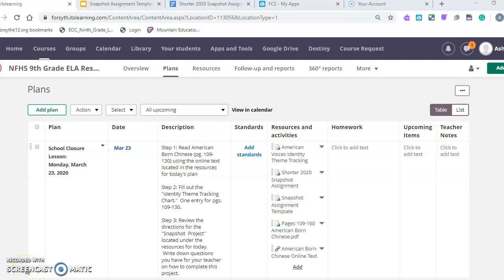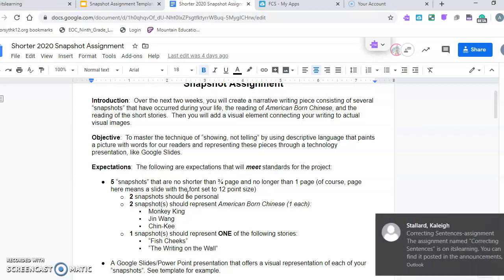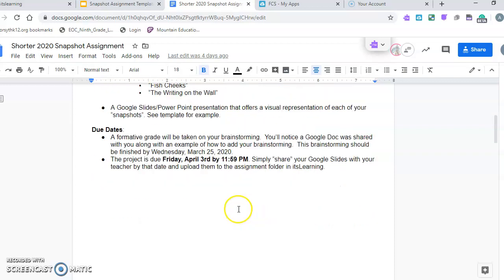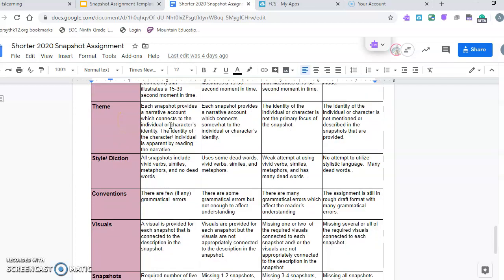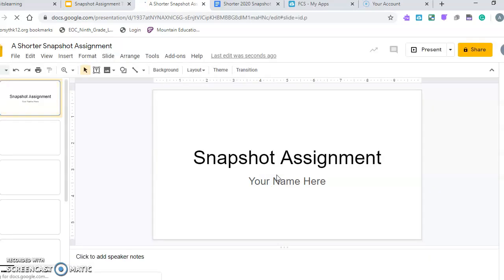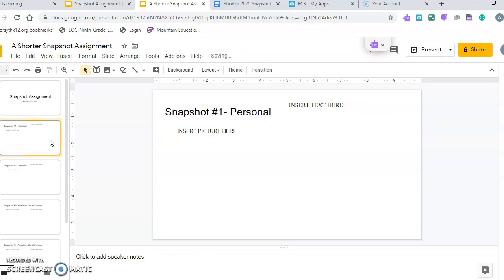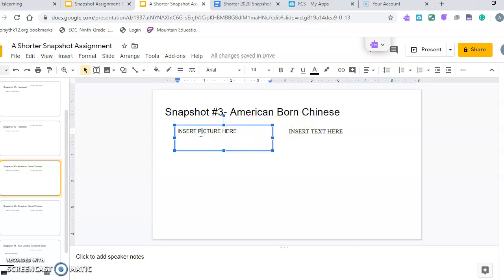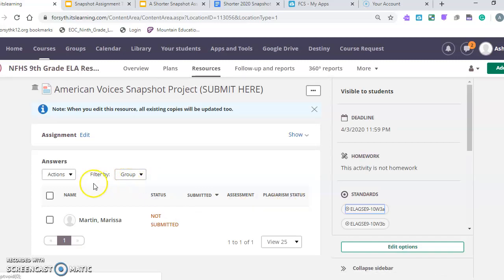Snapshot Project Explanation Video